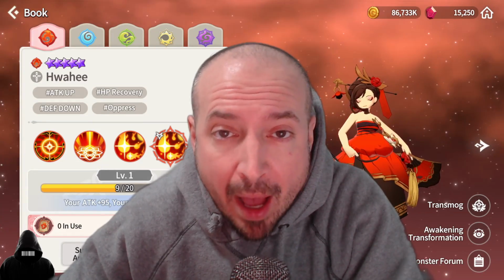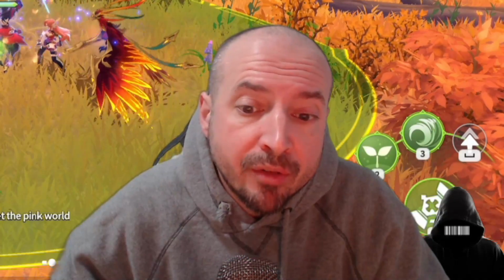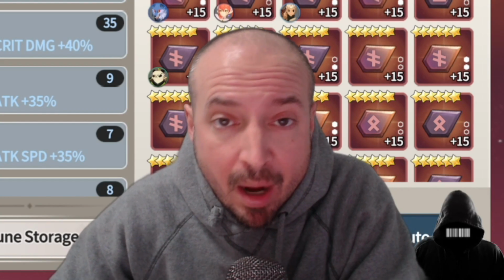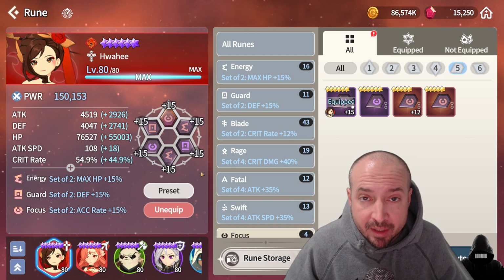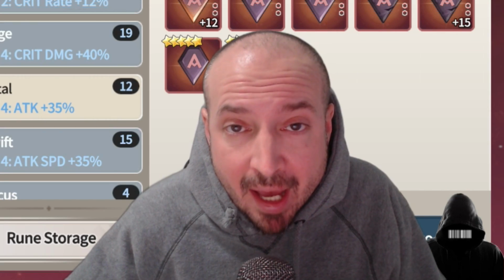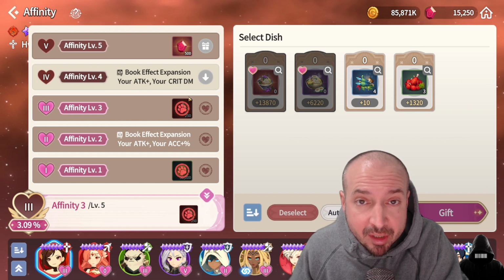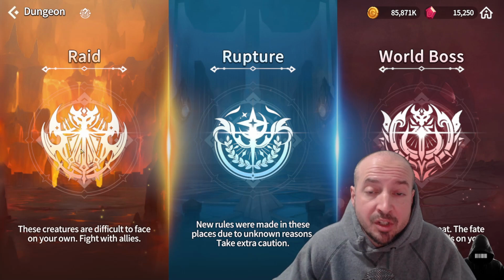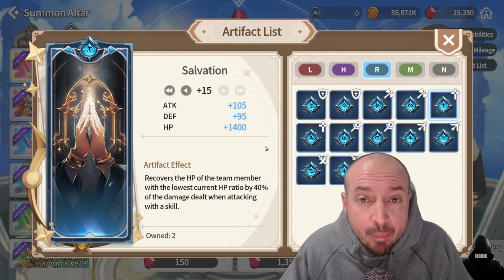*THE Support* Fire Sky Dancer HWAHEE! How to Build / Rune / Use! EARLY / MID / LATE GAME!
Future Summoners War: Chronicles Topics include:
Summoners War Chronicles Refining Equipment
Summoners War Chronicles Rune Alchemy
Summoners War Chronicles Account Level 50
Summoners War Chronicles Account Shop
Summoners War Chronicles One Year Anniversary